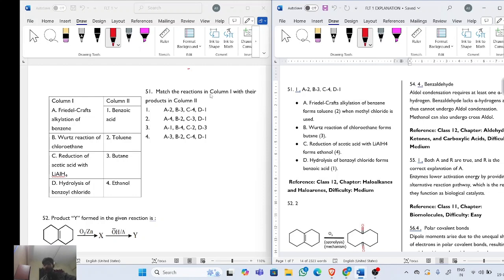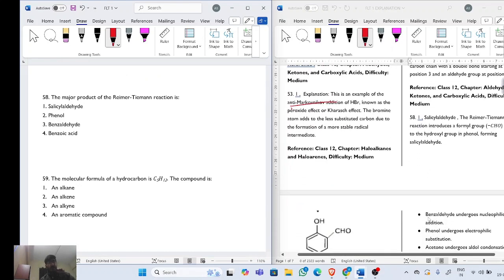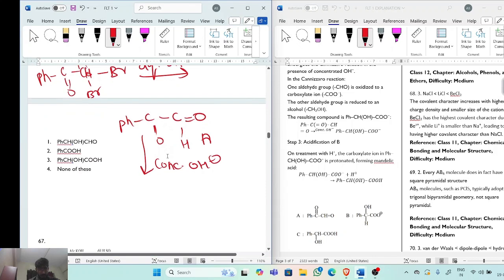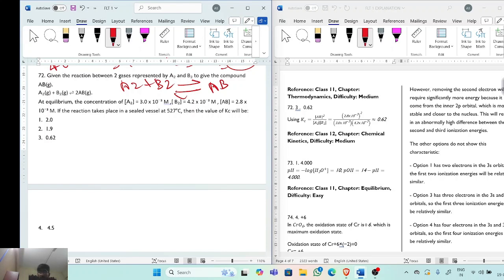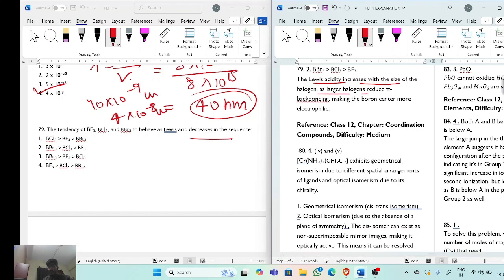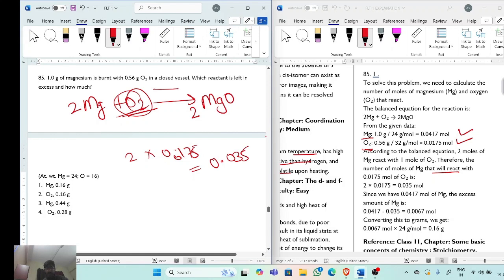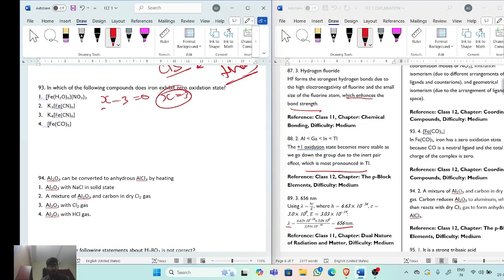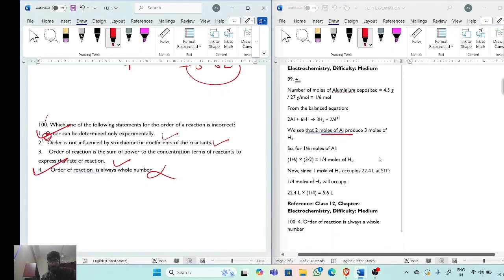Chemistry solution | DROPPERS BATCH FLT-1